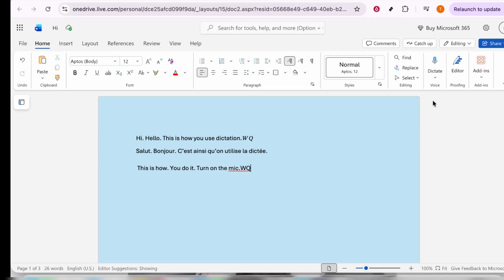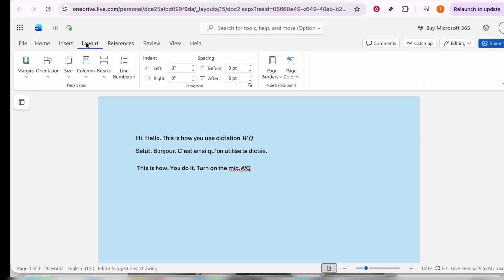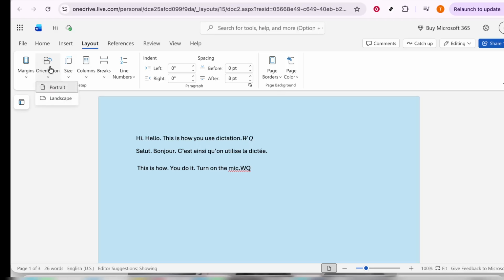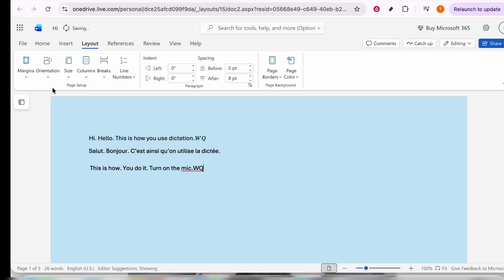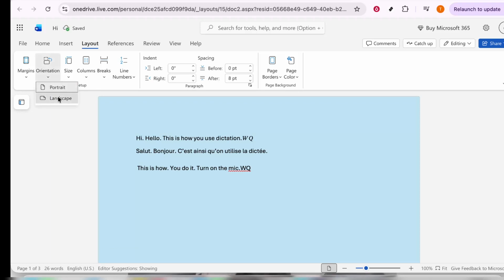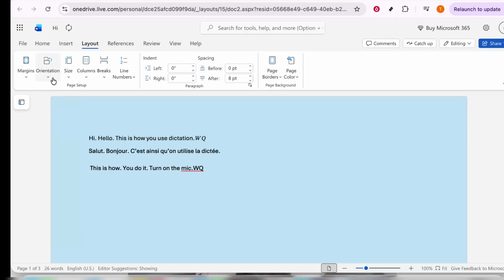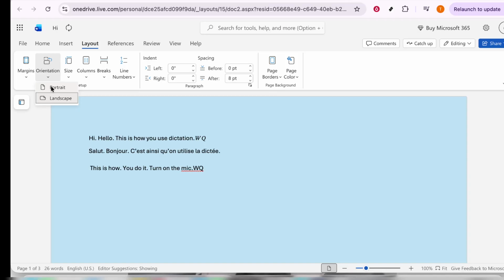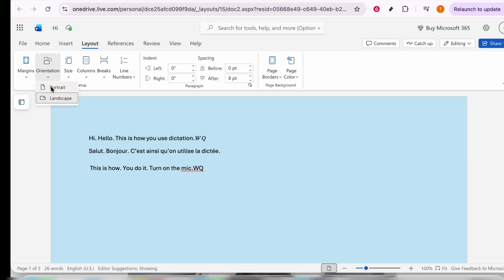How to Portrait in MS Word | Quick Guide 2026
In today's tutorial, I show you how to switch to portrait orientation in MS Word so your document uses the standard page layout.